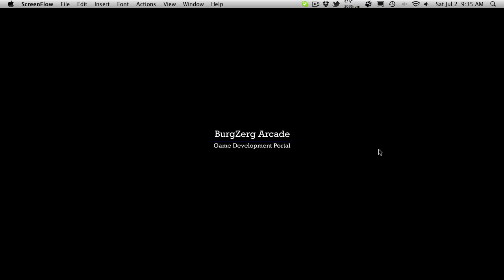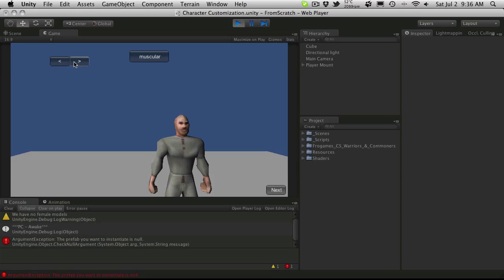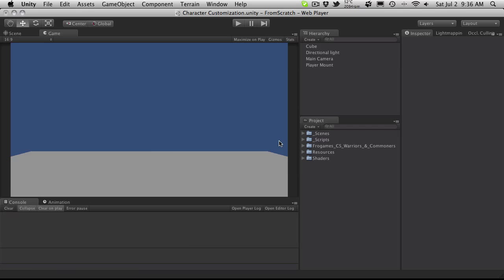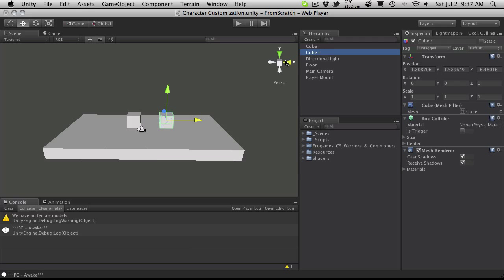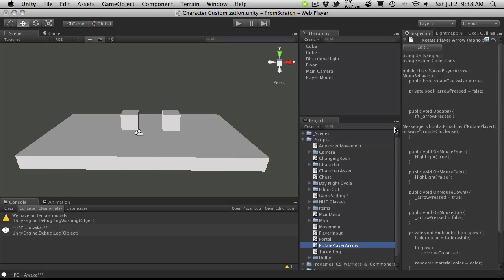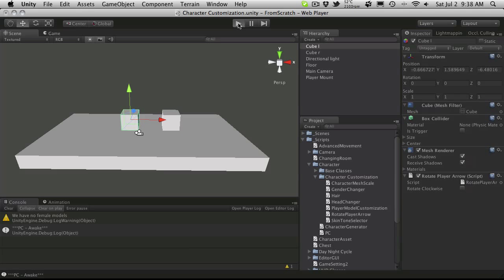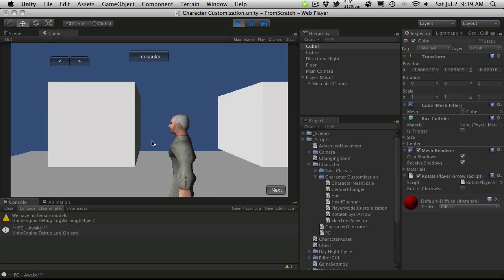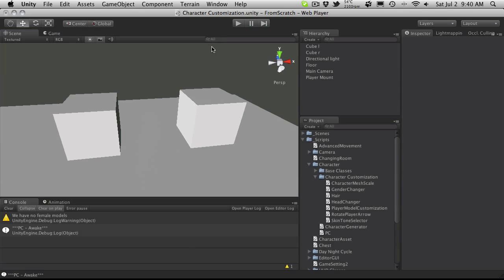243. Unity3d Tutorial - From Scratch Part I - Rotate Player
In this unity3d video tutorial, we will add some gameobjects that are going to be used to rotate our character around in the character customization scene.